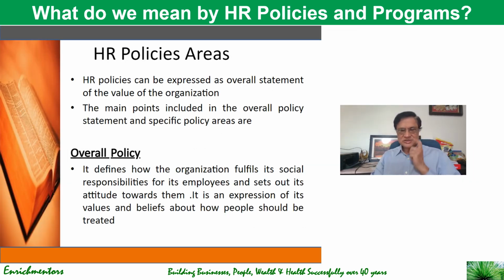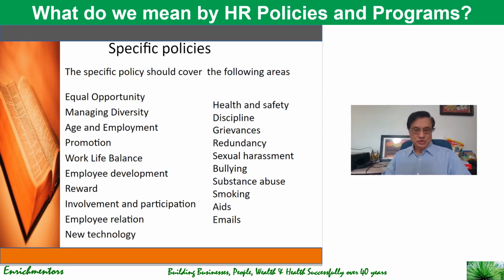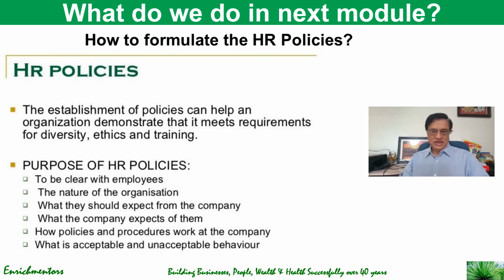What HR (Human Resources) Policies and Programs to formulate?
J&J Human Resource Management Best Practices